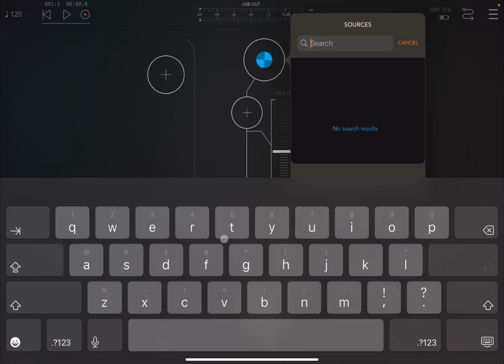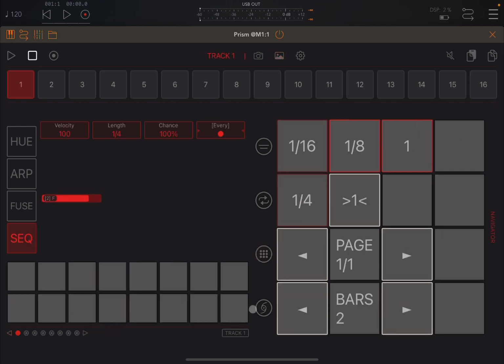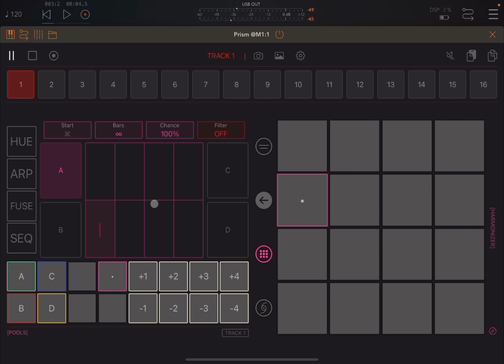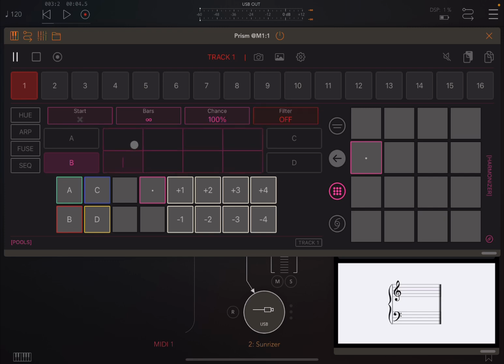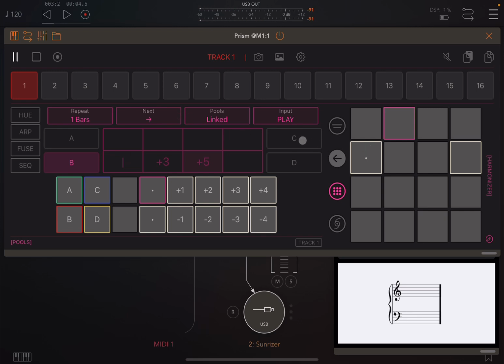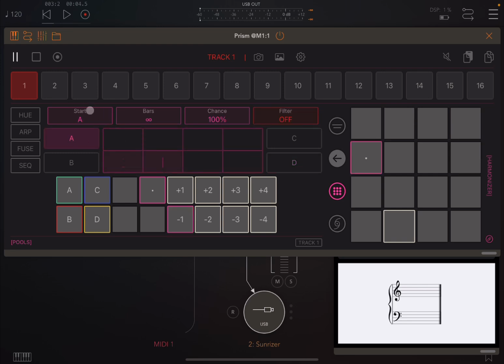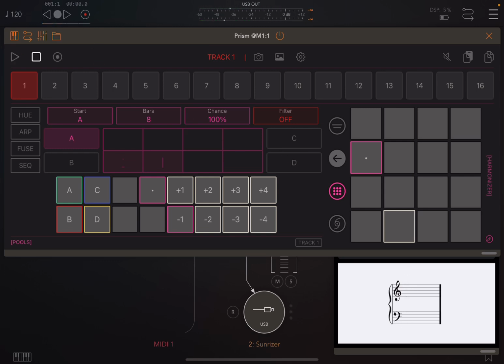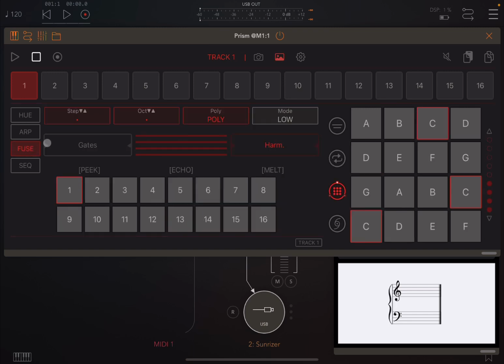Prism Midi Sequencer - Tutorial 10: Create Gorgeous Harmonies with Harmonizer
[Key Features]
- 16 tracks with unique drum and tone sequencing features
- 512-steps per sequencer with specialized navigation for detailed control

[Sequencer Capabilities]
- 8 patterns per track, with individual pattern lengths up to 16 bars

- 8 scale modes ensuring all MIDI transformations remain in key

- 16 independent Prism sequencers per drum track